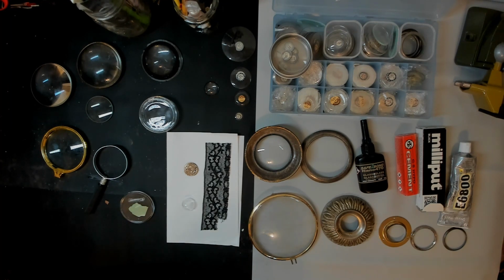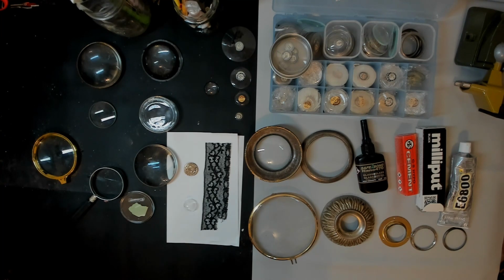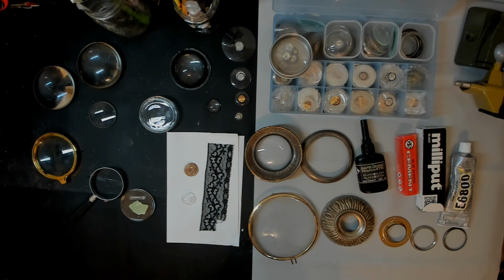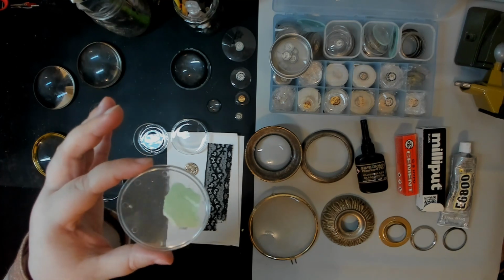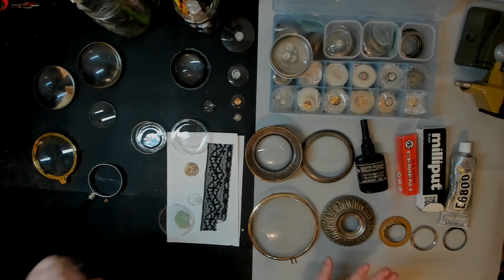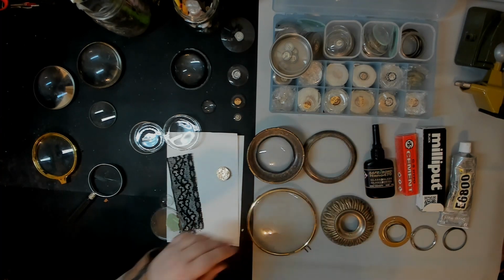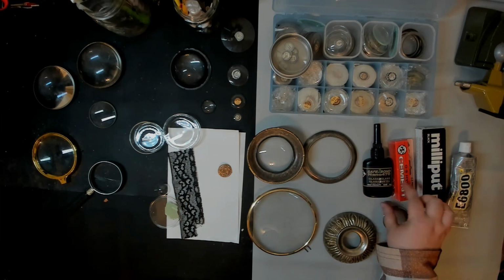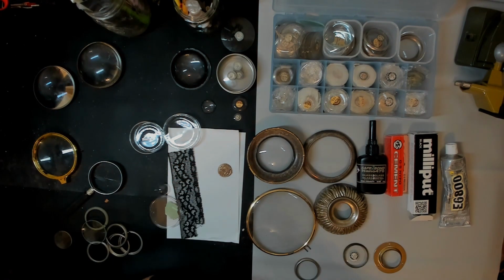Assemblage Art & Maker Tips: Circular Glass Elements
This video is about incorporating circular glass elements into your work, such as magnifying lenses, petri dishes, watch crystals and more. Sections are also dedicated to finding bezels and frames for a more finished look, and a few adhesives.

00:00 Intro
00:52 Biconvex Lenses
03:21 Plano-convex lenses
04:08 3d elements
06:16 Watch Crystals
07:54 Frames and Bezels
10:31 Adhesives